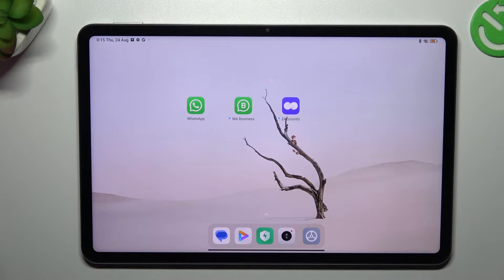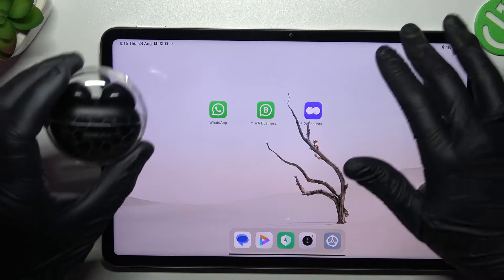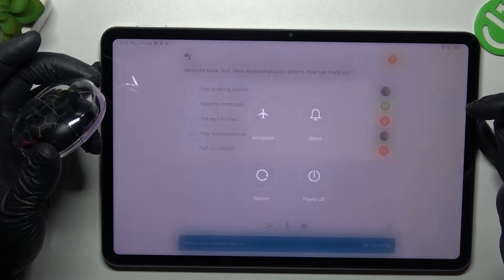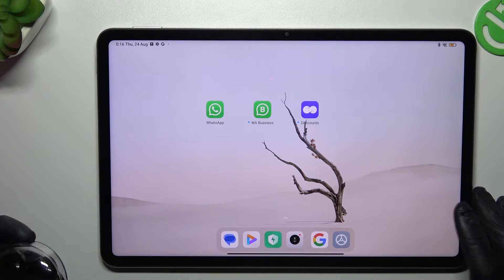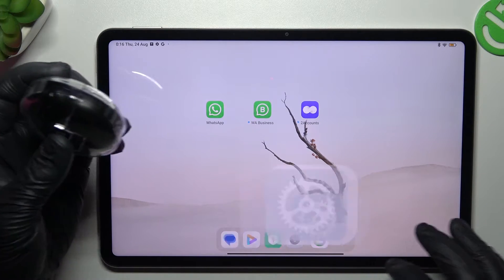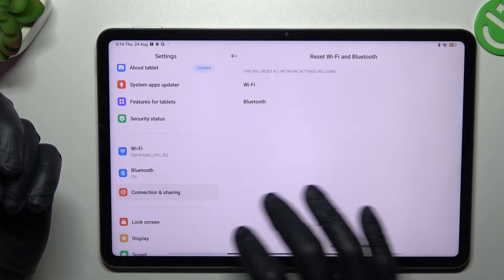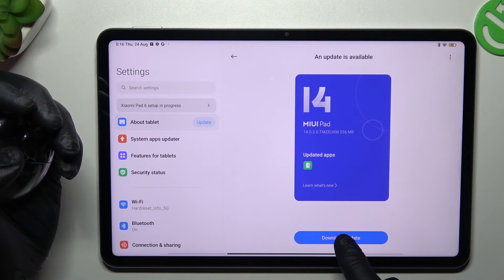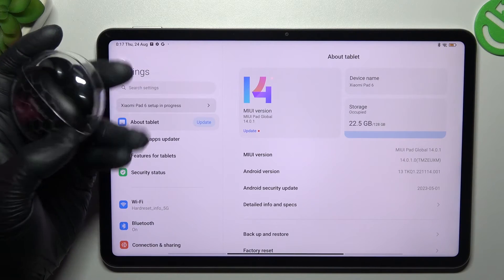How to Fix Can't Find Bluetooth Device Error on XIAOMI Pad 6? - Bluetooth Settings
this tutorial, you will learn how to locate and connect to Bluetooth devices on your XIAOMI Pad 6 step-by-step. If you are having trouble finding a Bluetooth device, we can help you troubleshoot the problem. You will learn how Bluetooth works, how to pair your device, and how to resolve common connection issues in this course. Check out our YouTube channel for more useful tips and tutorials to help you resolve any Bluetooth-related issues you encounter with your XIAOMI Pad 6.

How to pair a Bluetooth device with XIAOMI Pad 6?
How to enable Bluetooth on XIAOMI Pad 6?
How to troubleshoot the Bluetooth connection on the XIAOMI Pad 6?
How to connect to a Bluetooth speaker on the XIAOMI Pad 6?